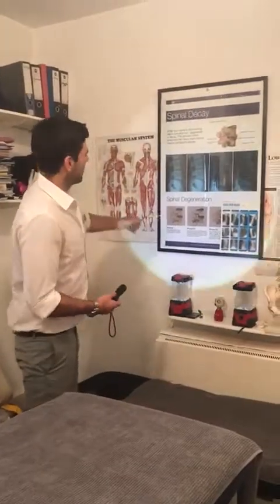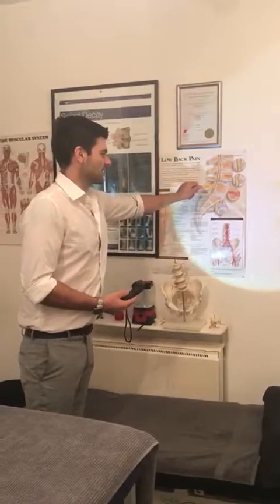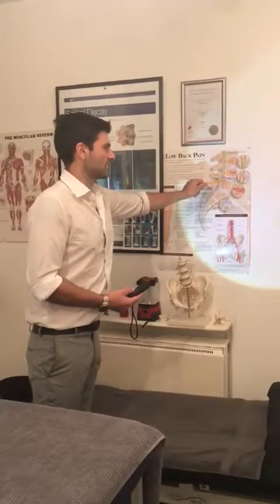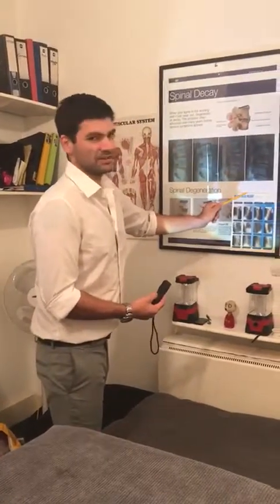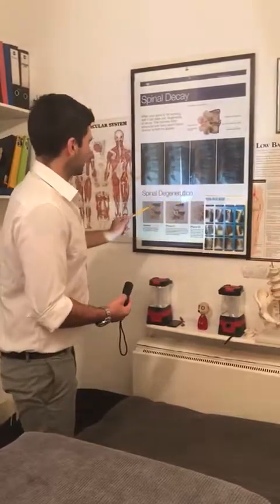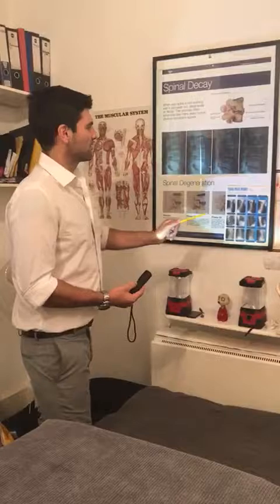Spinal Degeneration, Sciatica, Disc disease, osteoarthritis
Did generative disc disease and some sciatica explained